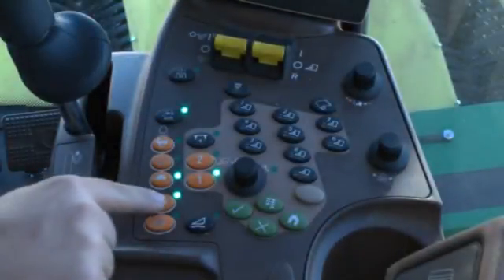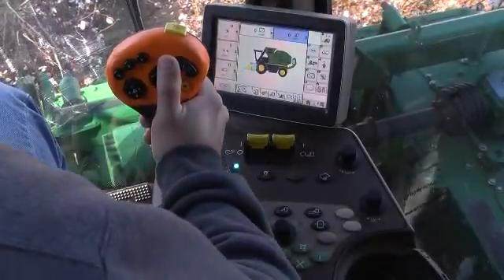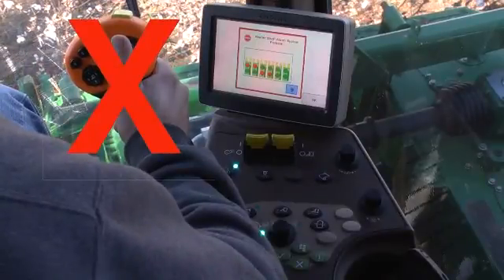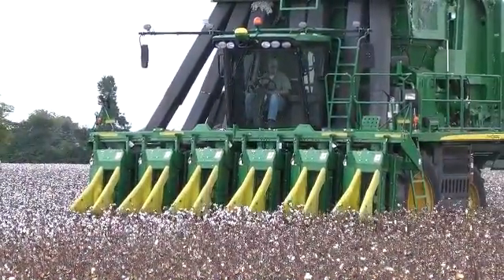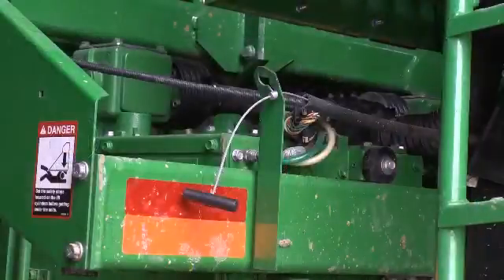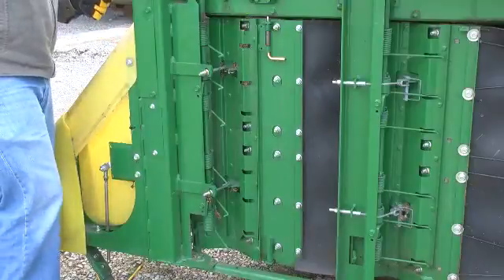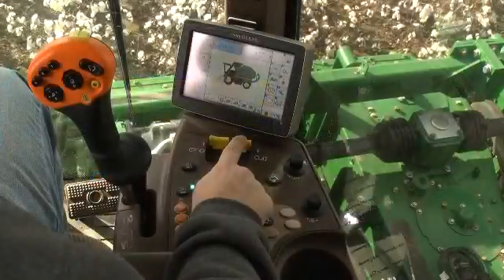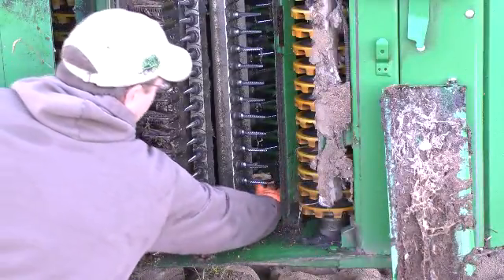John Deere GoCotton: CP690 Reacting to a Row Unit Plug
Procedure to identify and correct a row unit plug on the CP690.  Refer to the Operator's Manual for more detailed information.